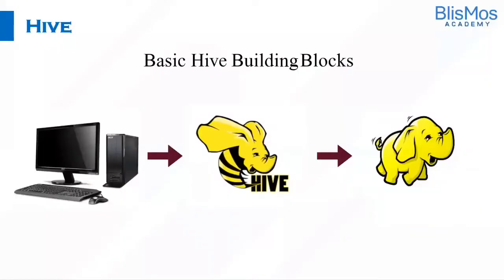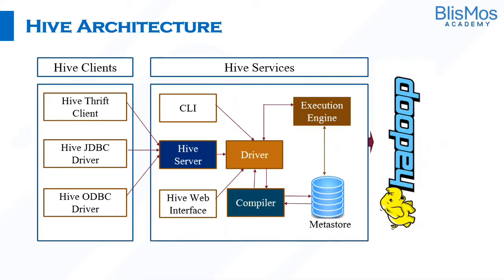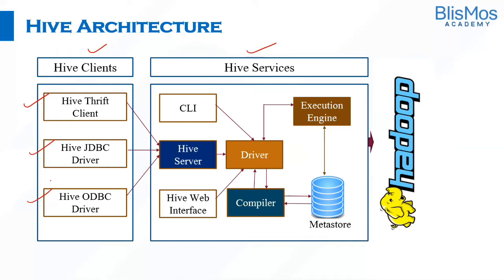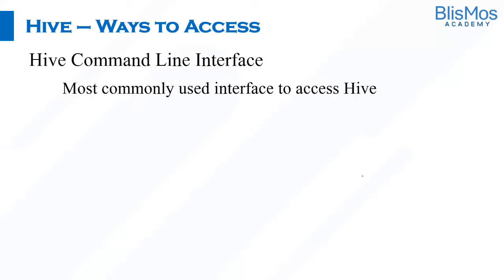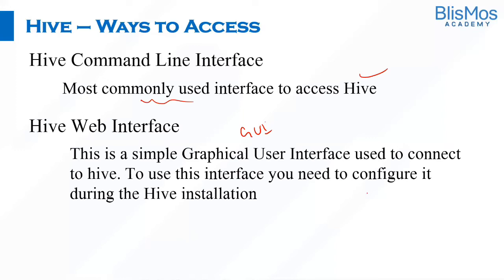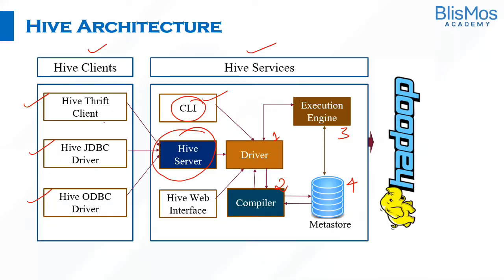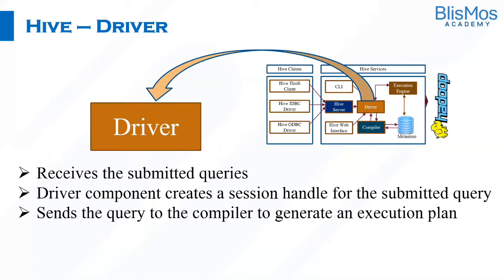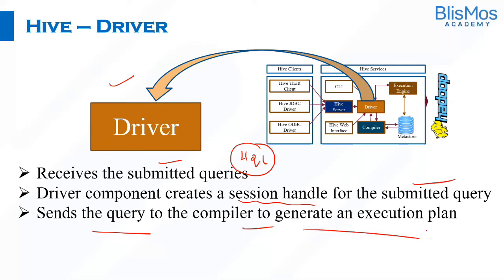What is Hive Architecture components??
In this video you will learn about Hive Architecture components, i.e. Hive Clients and Hive Services. You will also understand the working of each of the components like Hive Thrift, Hive JDBC , Hive ODBC Driver, Compiler and Hive Web Interface.